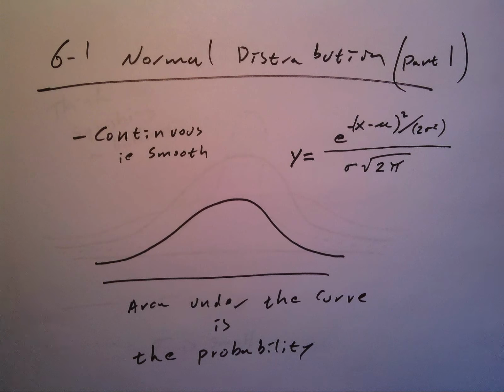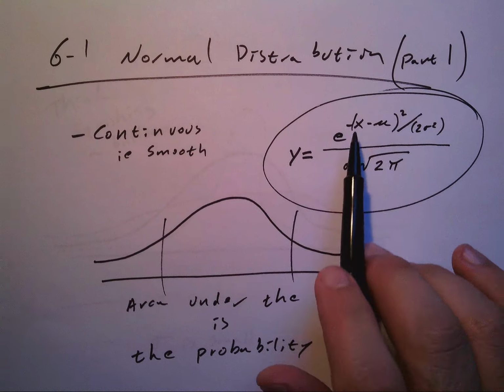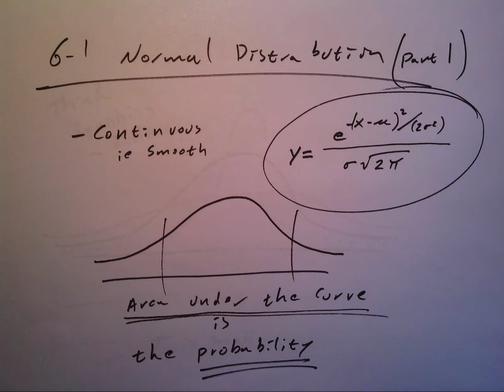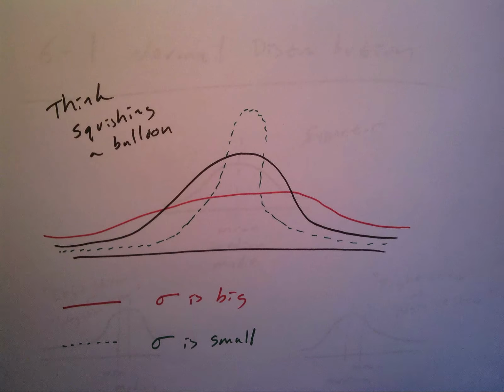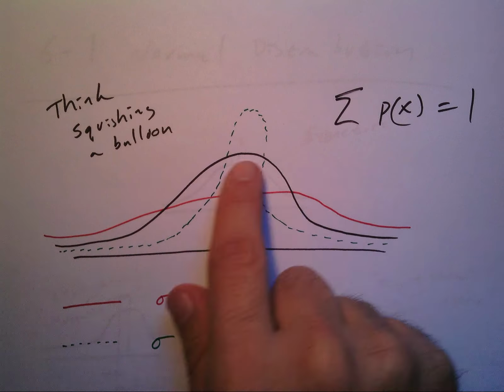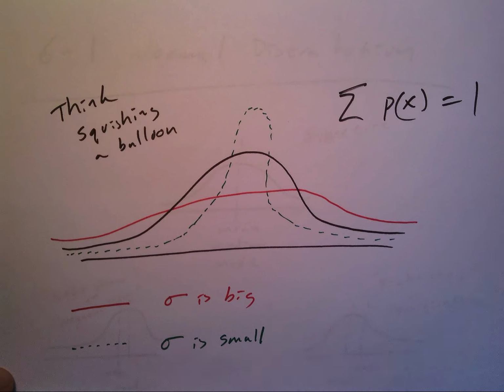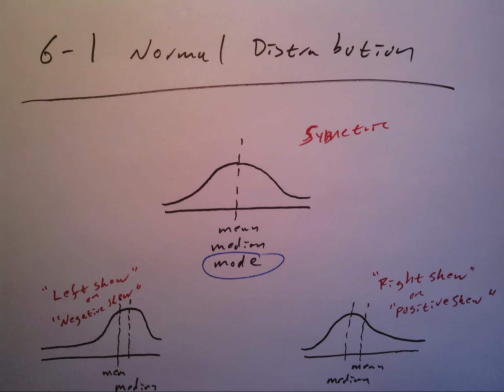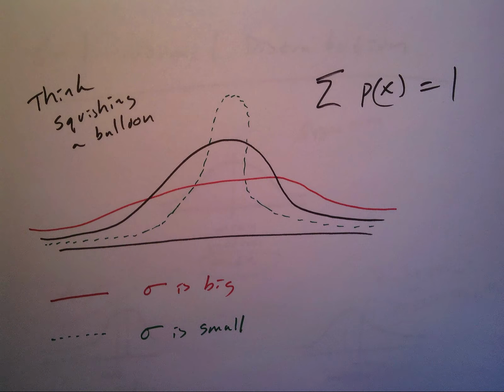6 1 Normal Intro